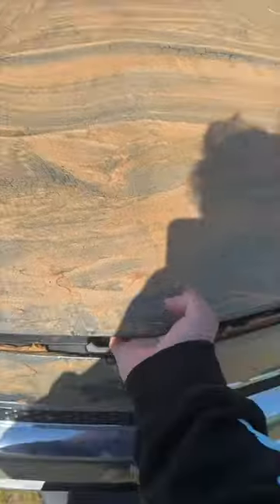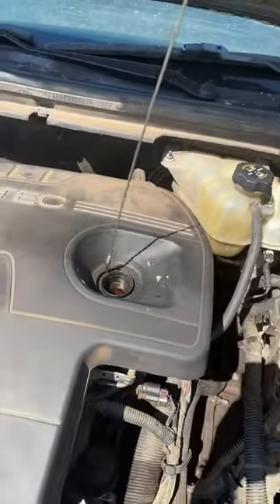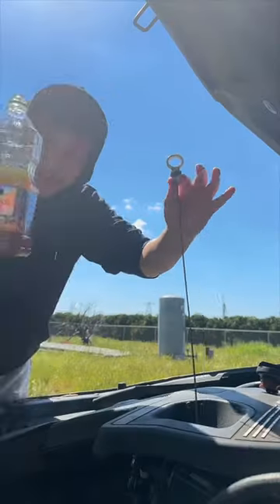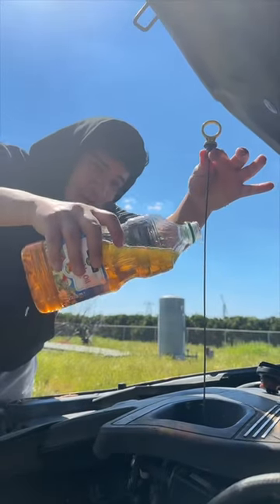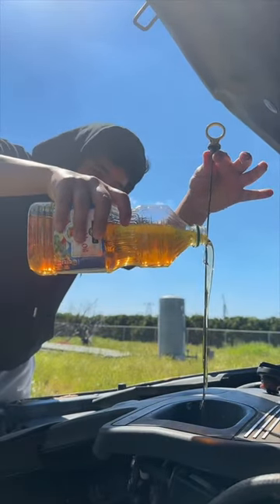Best Trick To Change Your Oil!